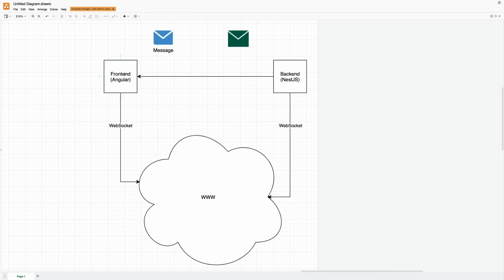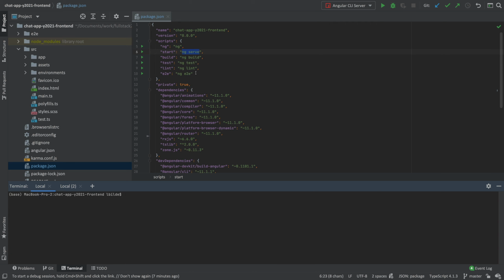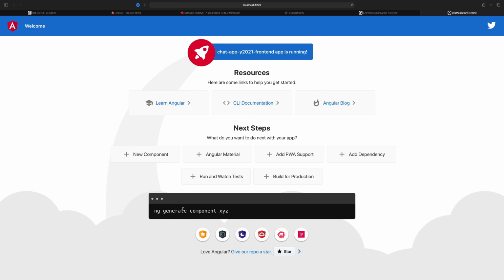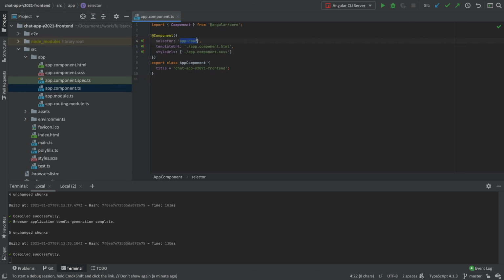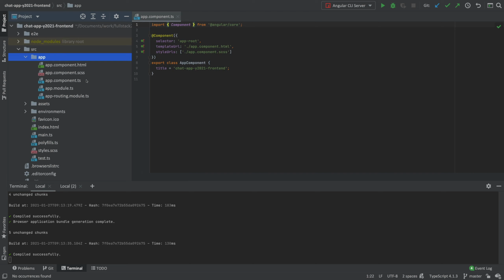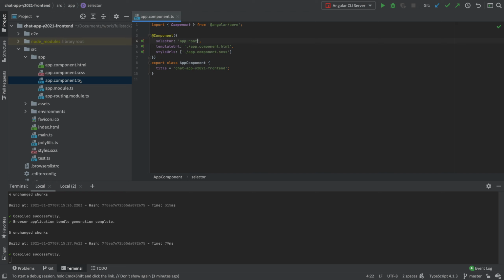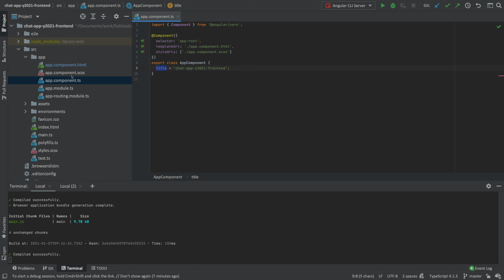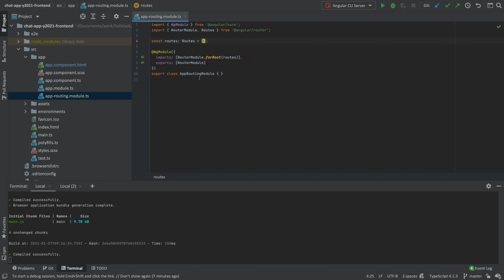Fullstack2021 | p8 | Just some basics of Angular